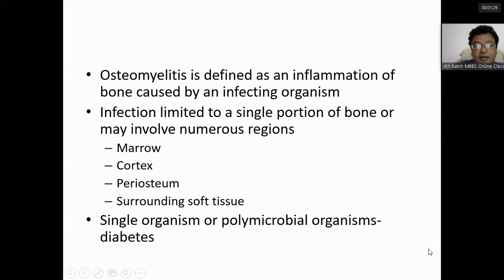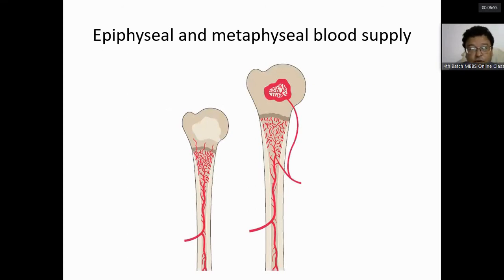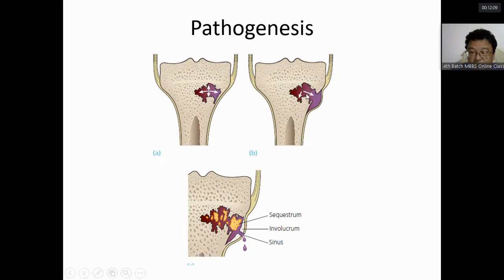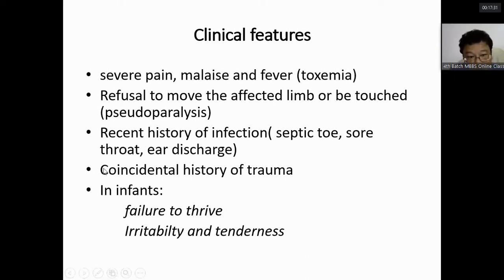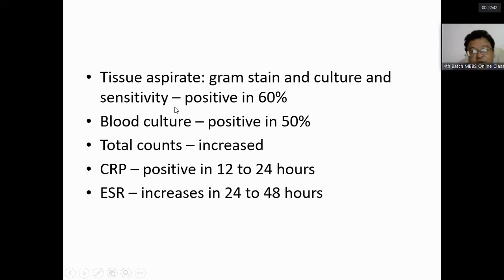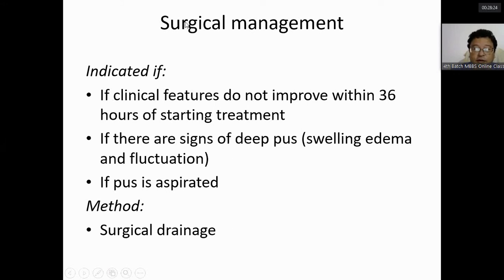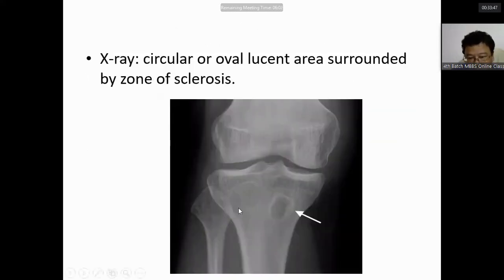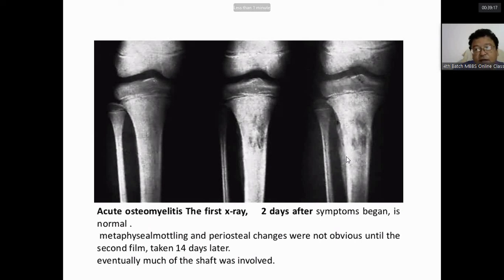Orthopedics : Acute Osteomylitis + Brodies Abscess